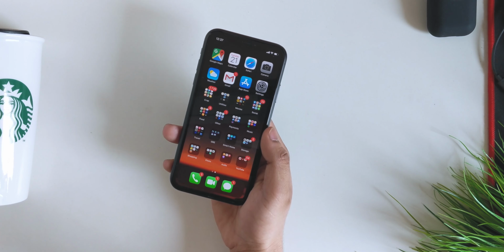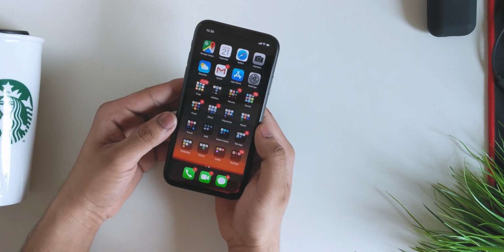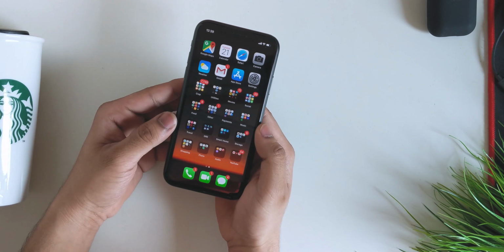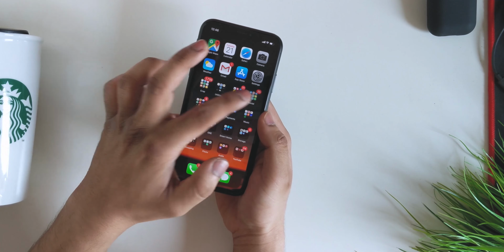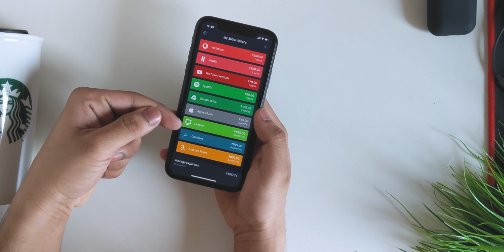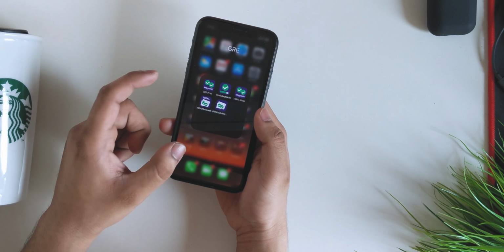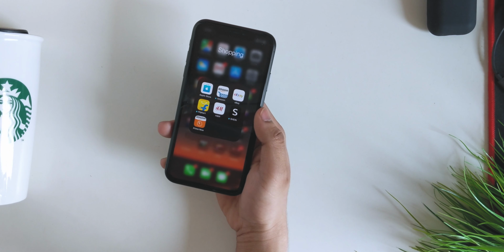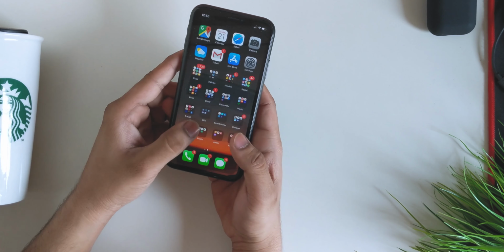What's On My iPhone: 2020!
In this video i will be showing you guys what is on my iPhone for this year 2020.

Sonoff Smart Switch